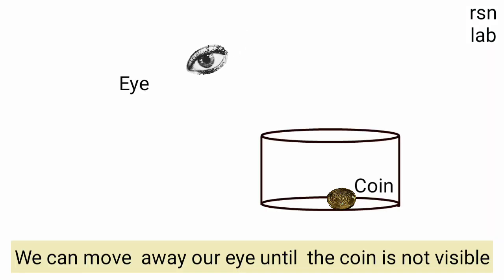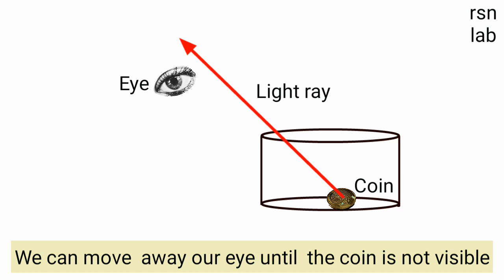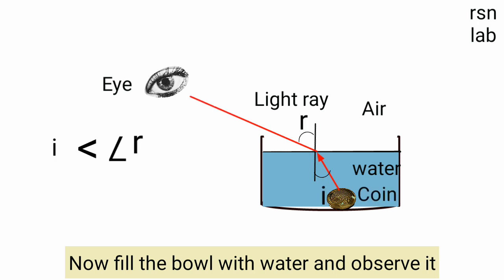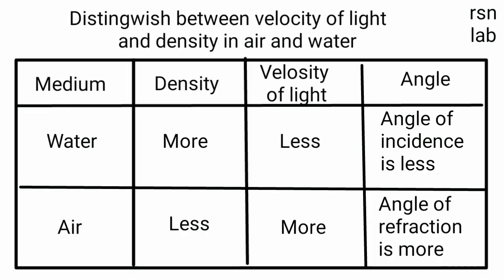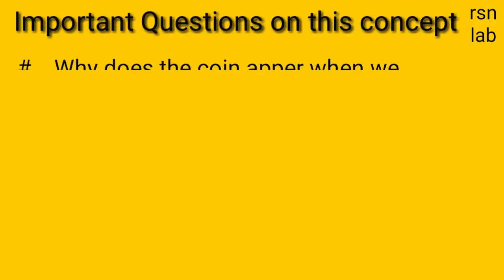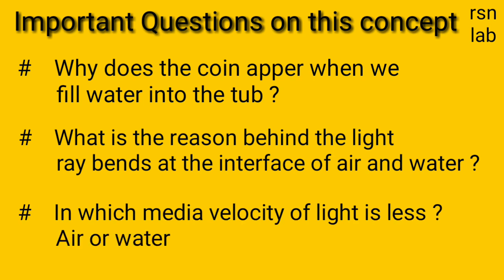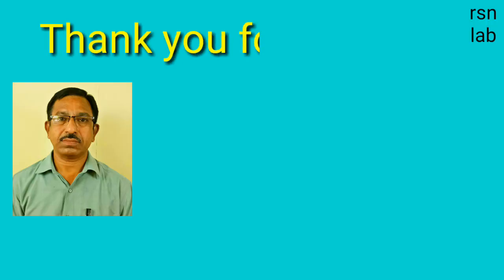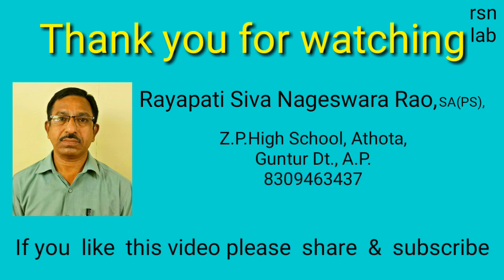REFRACTION OF LIGHT AT PLANE SURFACES - English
What is Refraction of Light?
          Refraction is the bending of light when it travels from one medium to another medium. Refraction is caused by the change in speed of light.
In the beginning of the video, we show a Magic trick based on refraction! We discuss the different cases of refraction of light in detail: When light travels from a denser to a rarer medium and from a rarer to a denser material. Also when light is incident normally on a medium.
In Second Activity :
          Refraction of light explained through cup water and coin -
You'll need:
• Paper cup or any ordinary cup
• Coin
• Water
PROCEDURE
• Place the coin in the middle of the paper cup.
• We observe that we can't see the coin from backwards.
• Now slowly start pouring some water till certain limit.
• Now move little backwards and observe now.
• Slowly pour more water and see the coin from where you are standing.
• We can see the coin.

EXPLANATION:
When the paper cup is full the light bends over the edge so you can see the coin.  This is the light bends when it travels one transparent medium to other. This bending of light when it travels from one medium to another is known as refractive index.